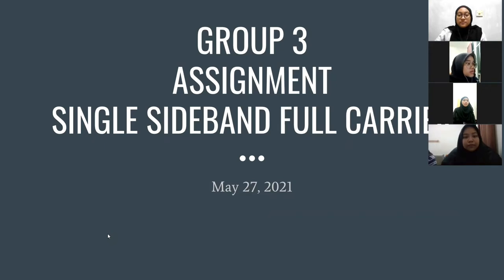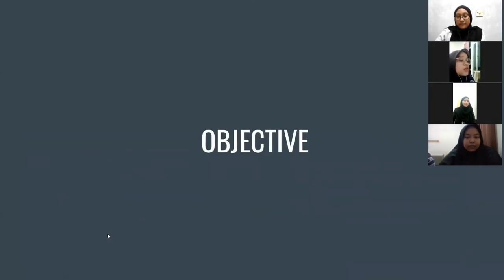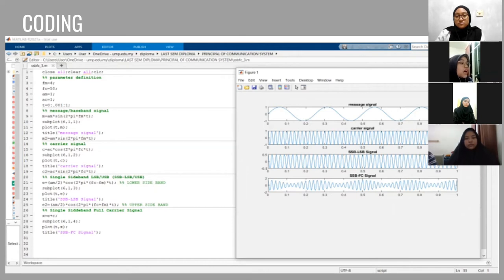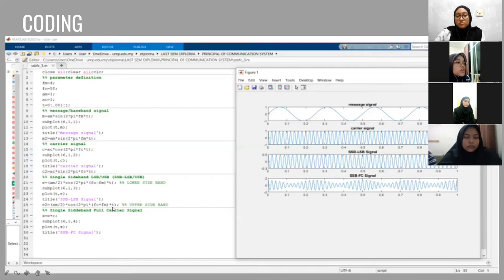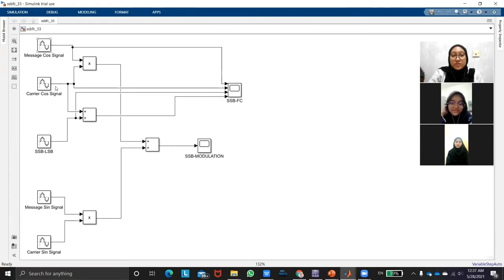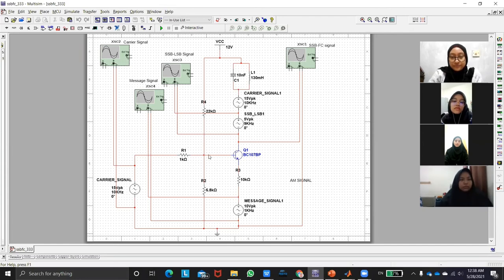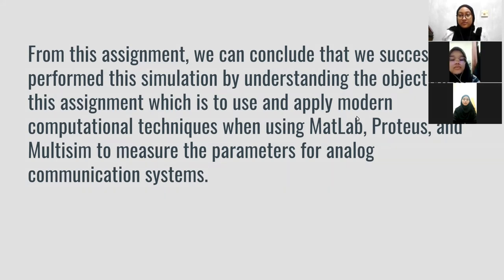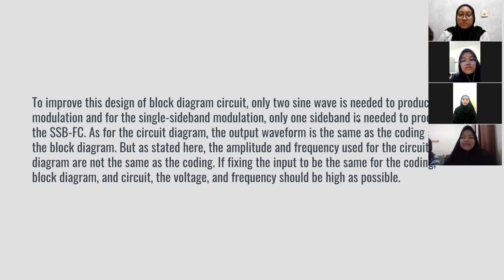ASSIGNMENT SINGLE SIDE BAND FULL CARRIER SSBFC SIGNAL GROUP Pcom21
Presentation for the subject Principle of Communication System (DEE3413).
This video about our Assignment Single Side Band Full Carrier (SSBFC).
Presenter:
1. Nurul Asyiqin Binti Ahmad Sapali (EB19128)
2. Aida Nadhirah Binti Abdullah Harun (EB19153)
3. Nurul Syafiqah Binti Hishamudin (EB19187)
4. Saidatul Nazira Binti Salehhudin (EB19285)